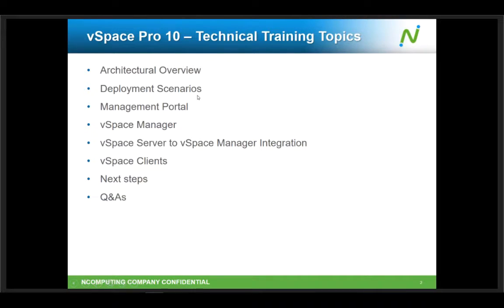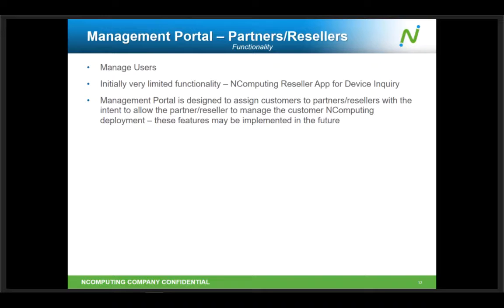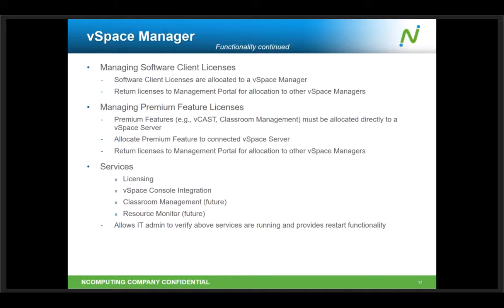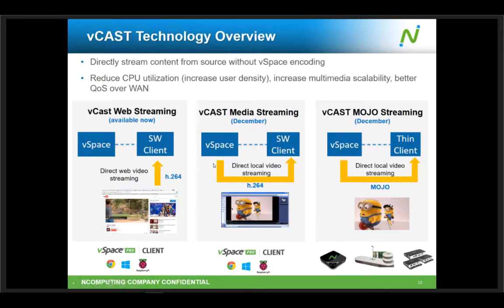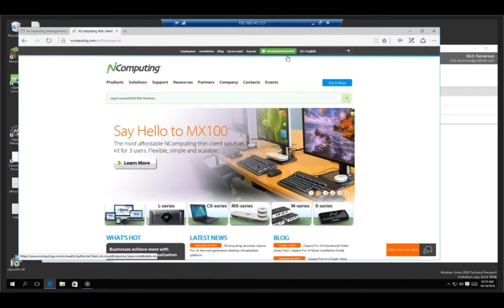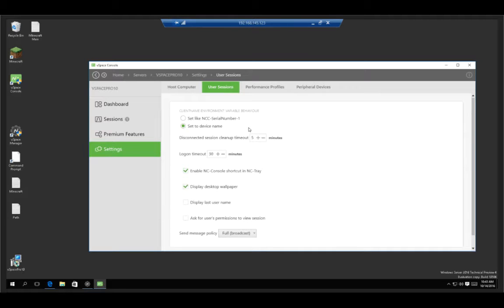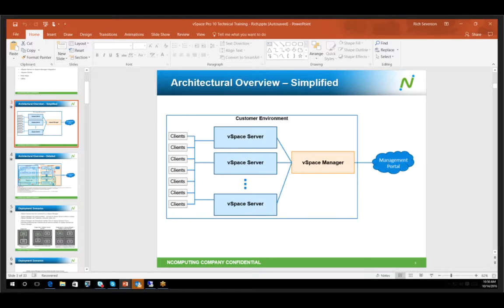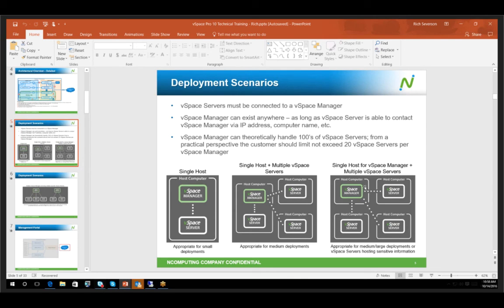vSpace Pro Intro English LATAM Webinar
A technical training on our new vSpace Pro 10 platform.  A general overview of integration, functions and premium services.